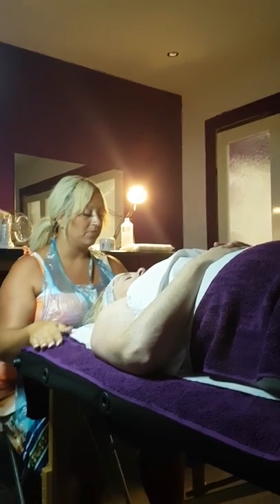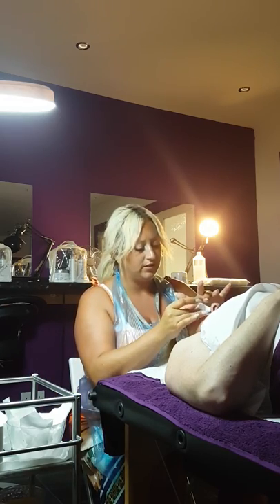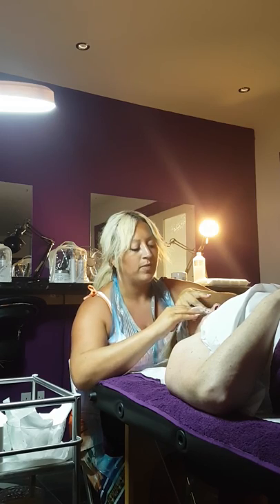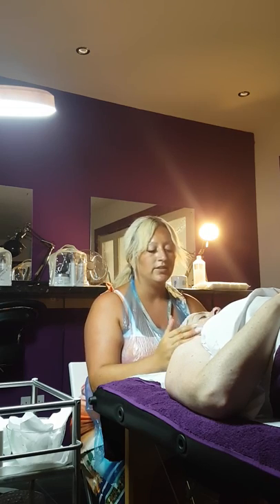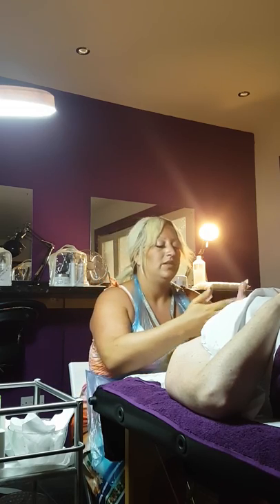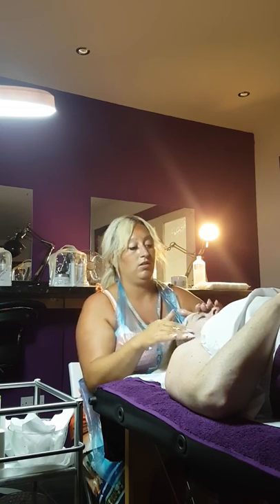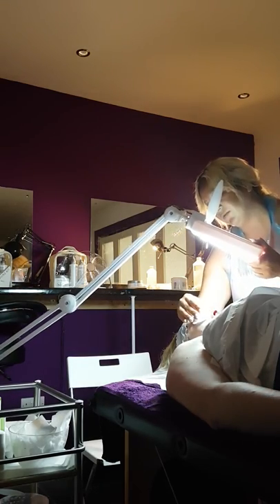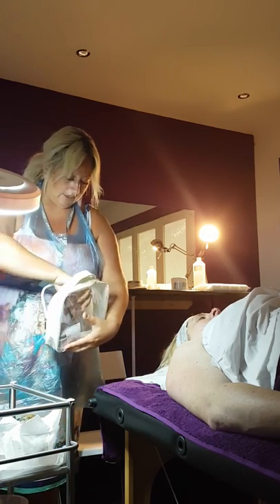Facial Vita part 1